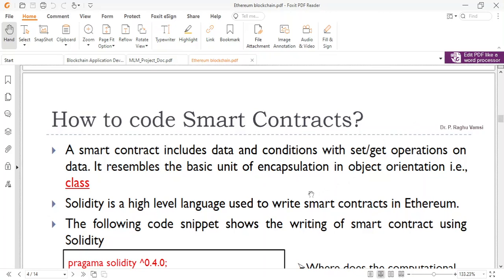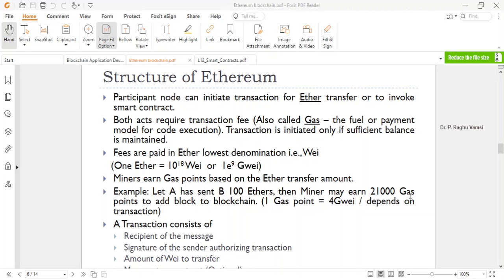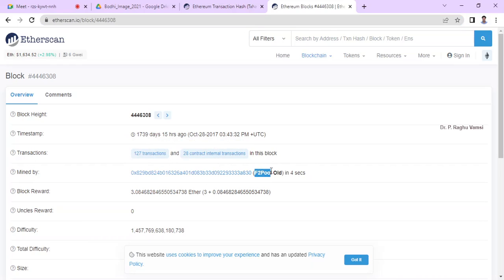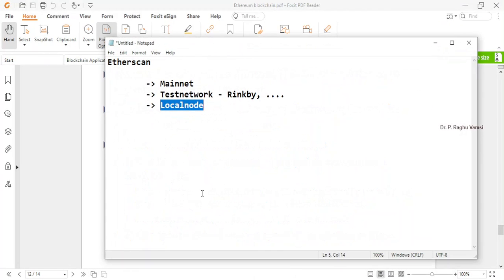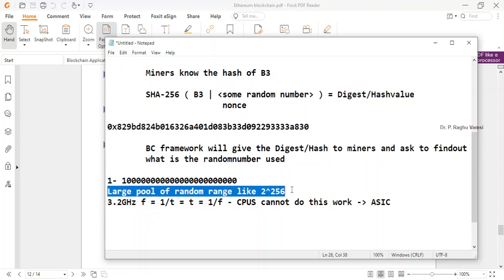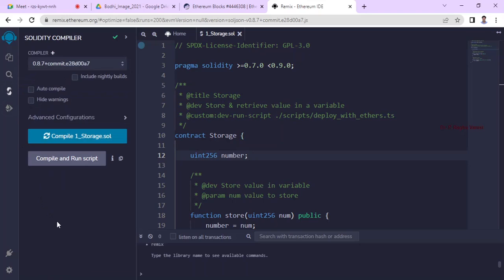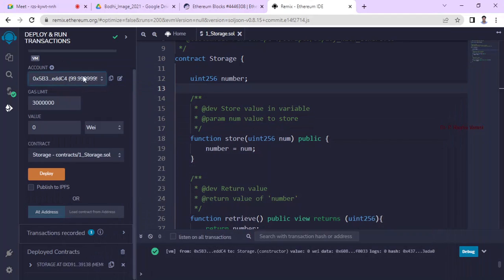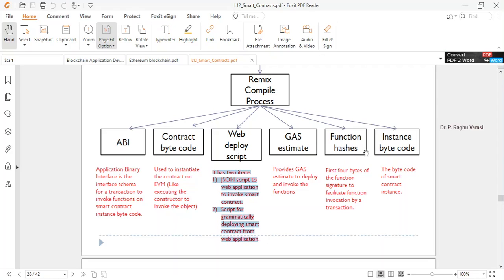Lecture 04 | How to code the Solidity Smart Contracts | Ethereum | FDP on Unblock Blockchain